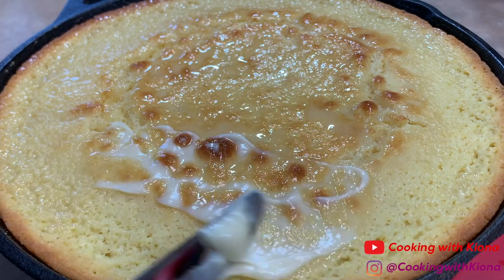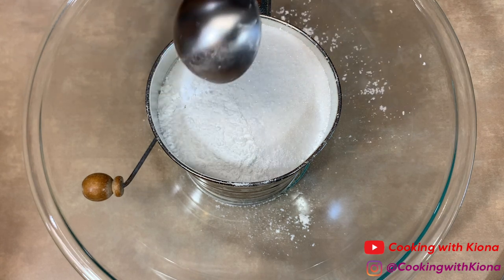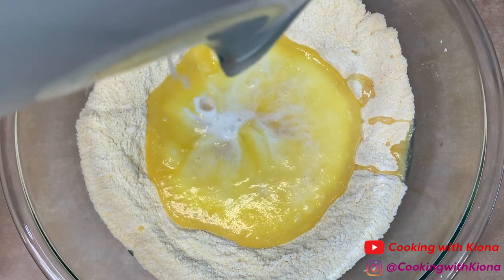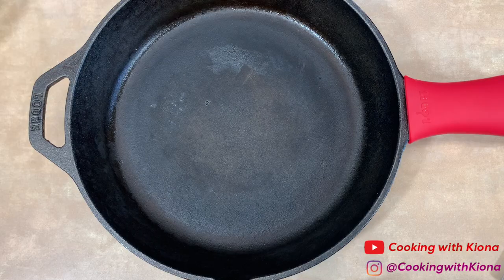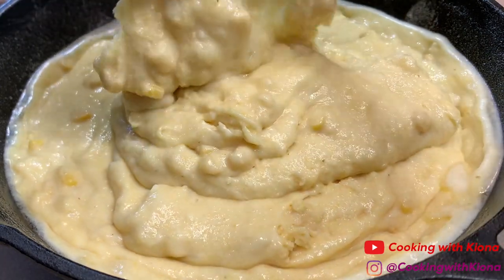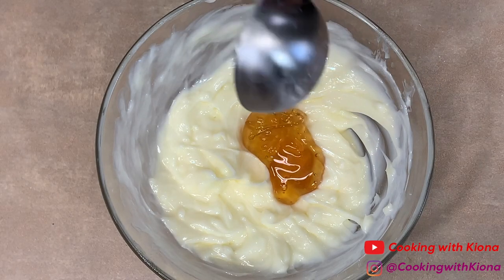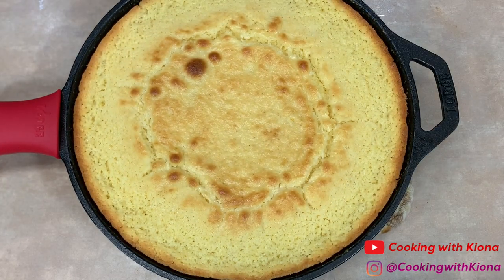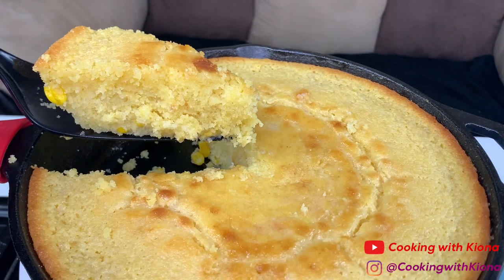HOW TO MAKE MOIST CORNBREAD FROM SCRATCH!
HOW TO MAKE MOIST CORNBREAD FROM SCRATCH! ~ In this video I will be showing you how to make how to make moist cornbread from scratch. Thank you for all of your support!

Ingredients:
1 Cup Flour
1 Cup Corn Meal
1 Cup Sugar
1 Tsp Salt
2 Tbsp Baking Powder
2 Eggs
1 Stick Melted Butter
1 1/4 Cup Buttermilk
1 Stick Soften Butter
2 Tbsp Honey

Mailing Address :📦📬